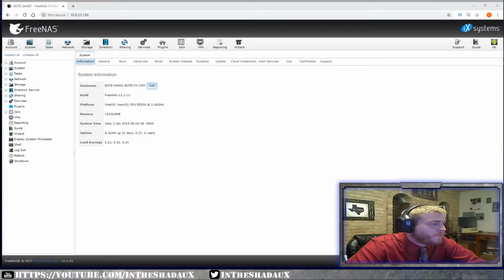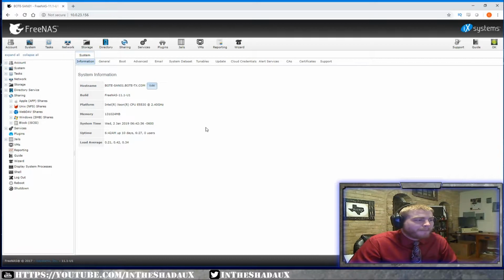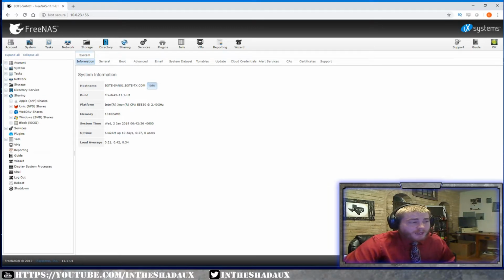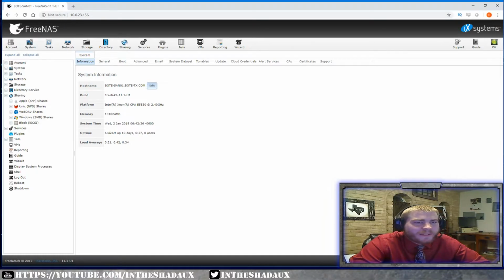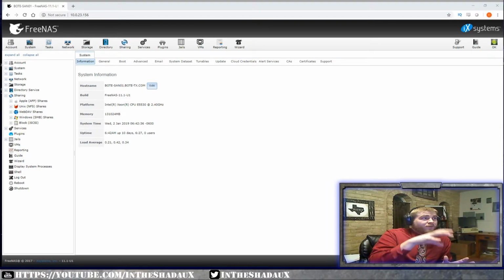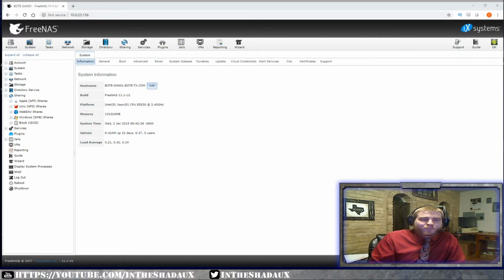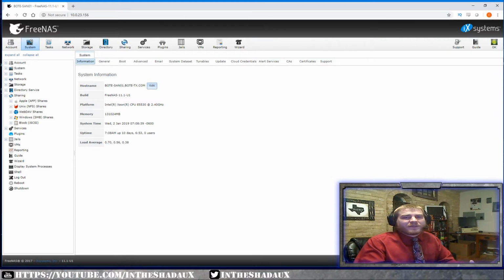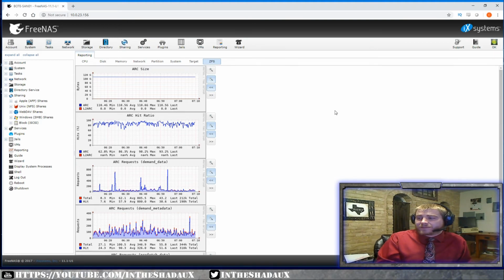Introduction to FreeNAS: Part 2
Part 2 of my FreeNAS Introduction Videos. Going over the basics of what it does and can do.